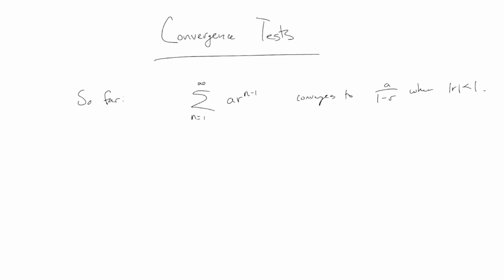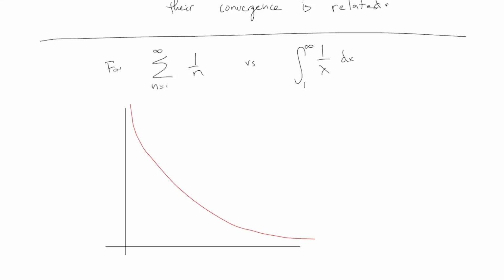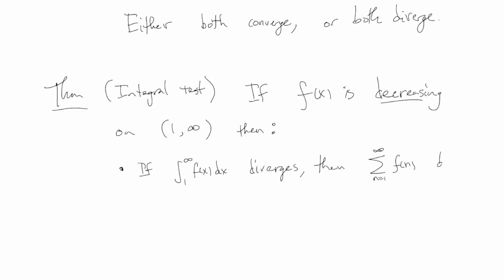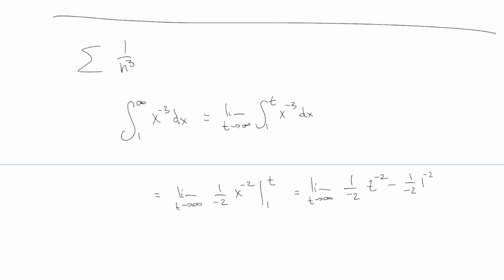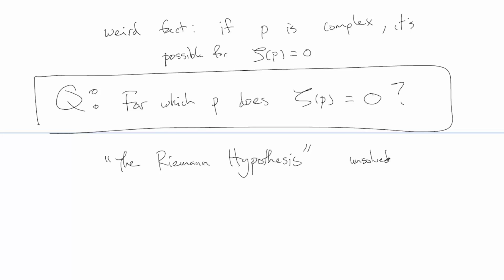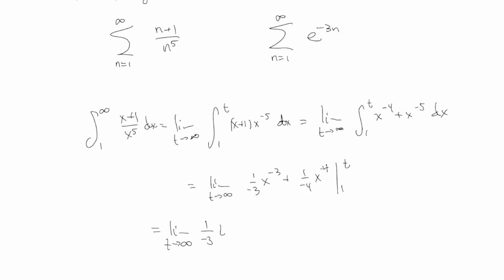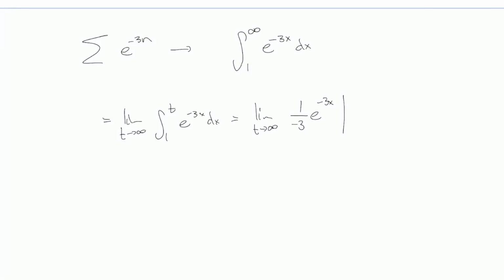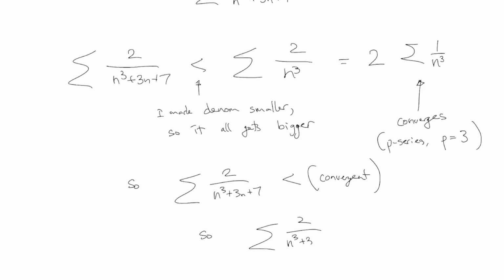Calculus II ep29: The Integral Test (Apr 8, 2025)